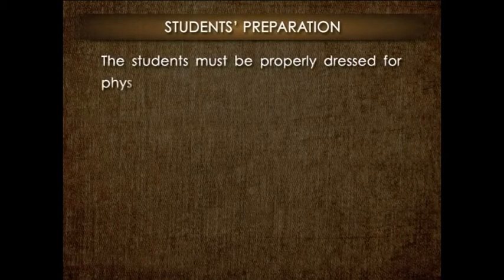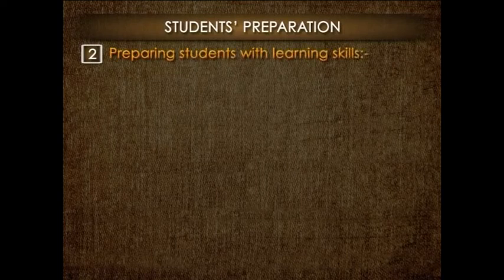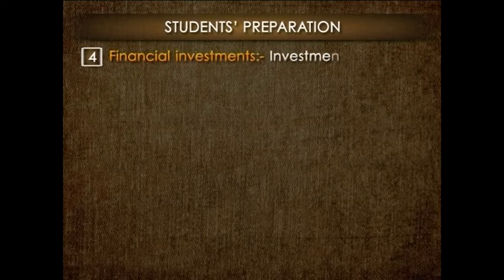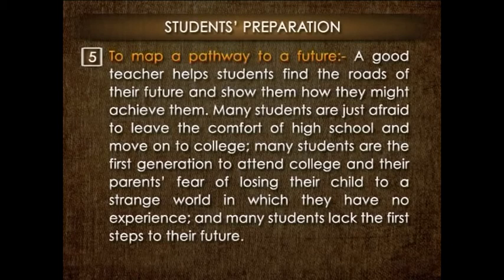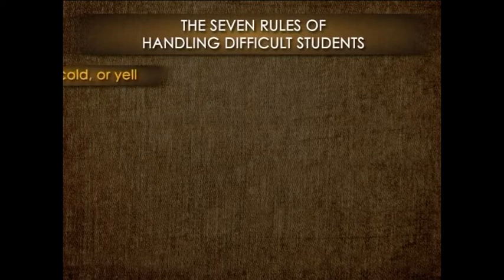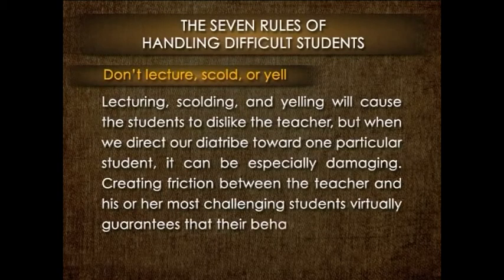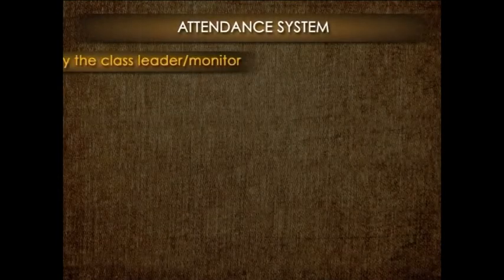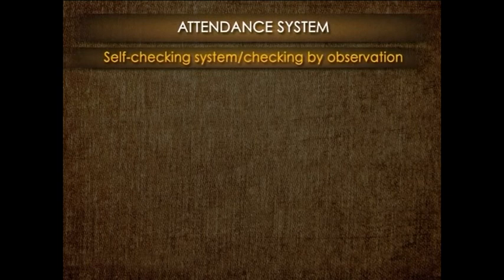SAM STUDENT PREPARATION